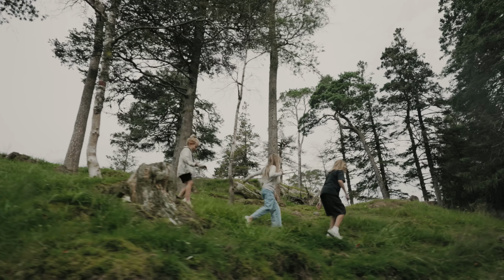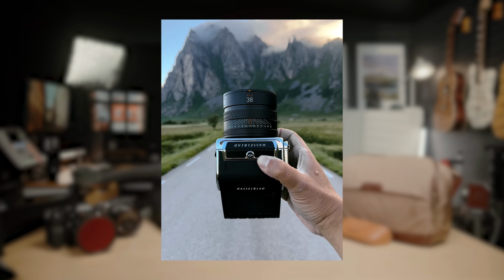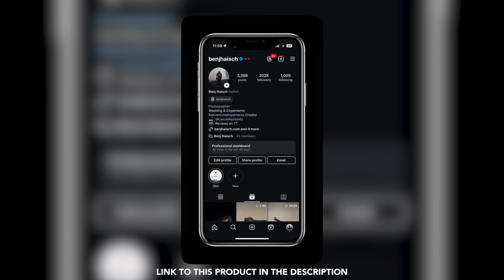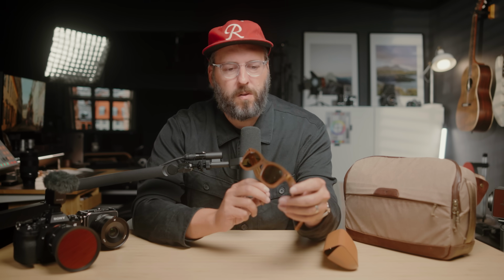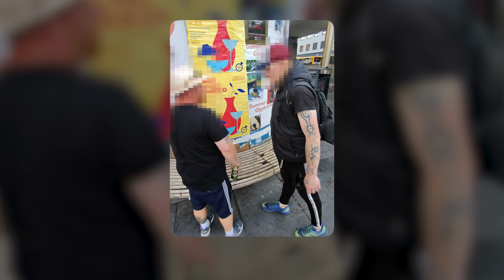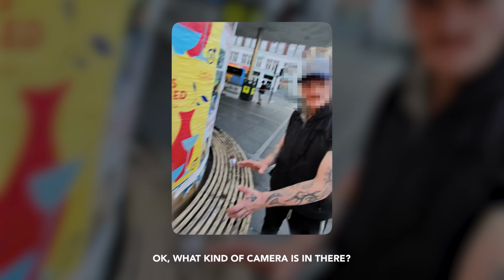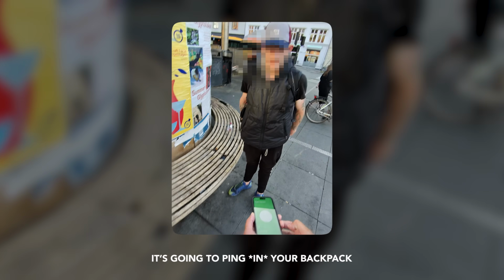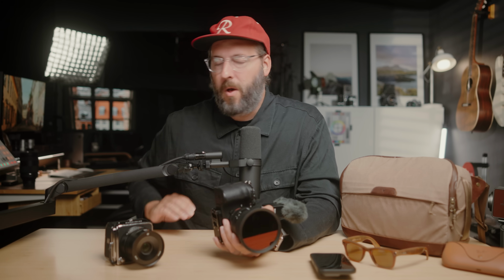Confronting Thieves Who Stole $25,000+ of Camera Gear From Me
Baseplate (smallrig)
Baseplate (JJC)
Camera Strap Mount
RayBan Meta

Hasselblad 907X
Hasselblad 38/2.5V

Sony A9III
Sony 16-35/4PZ

My filming gear:
Main Camera
Studio Wide Lens
Zoom Lens
Secondary Camera